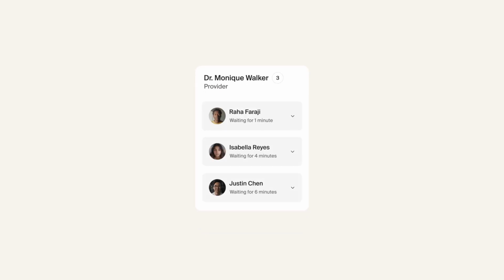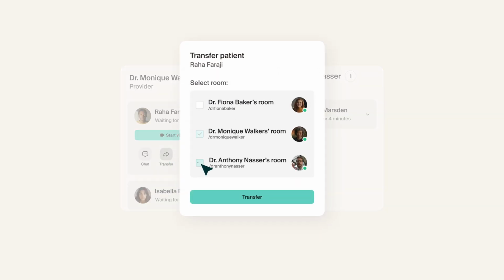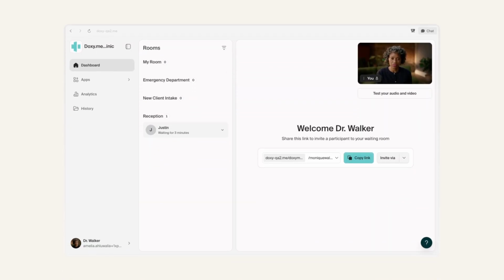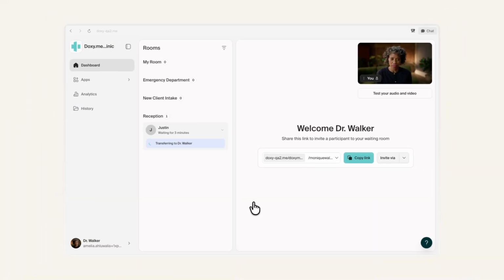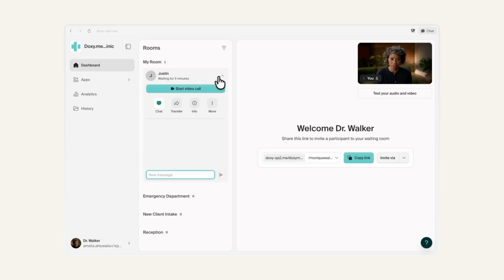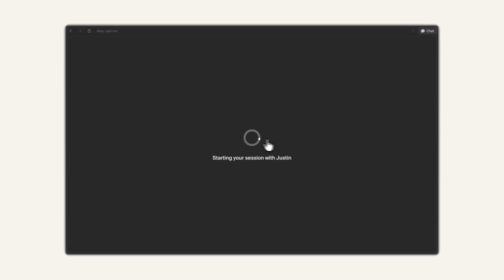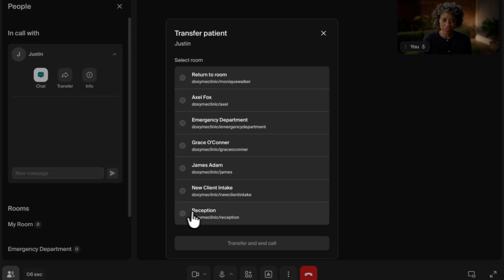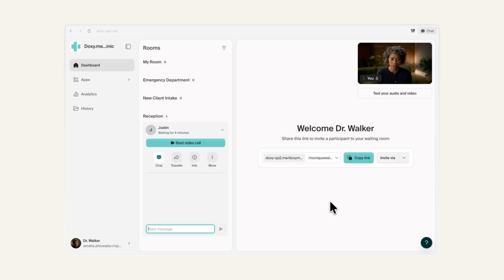How to use Transfer on doxy.me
Move patients to another room without sending a new link or asking them to check in again. Transfer allows you to hand off care in real time, whether the patient is waiting to be seen or already on an active call.